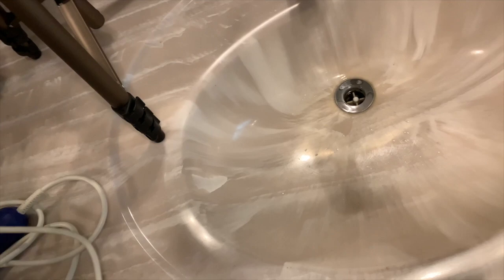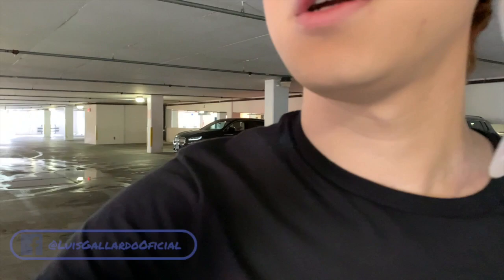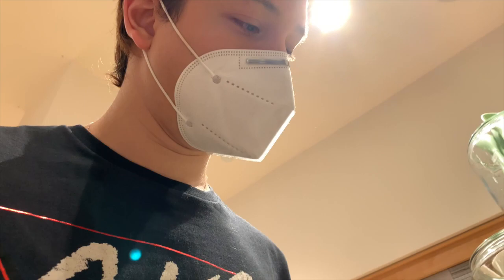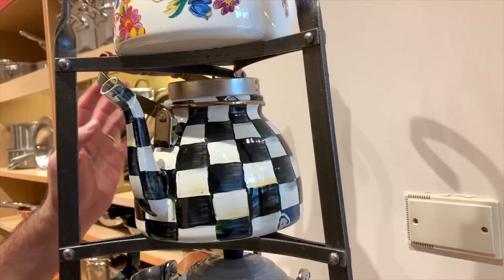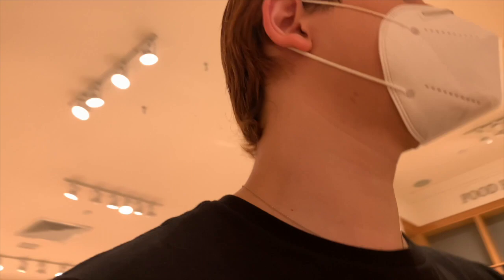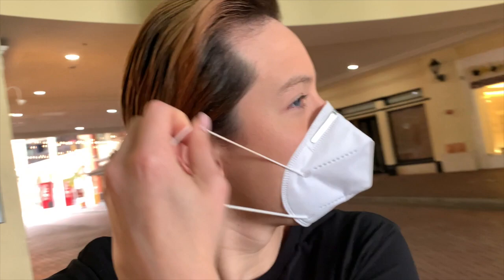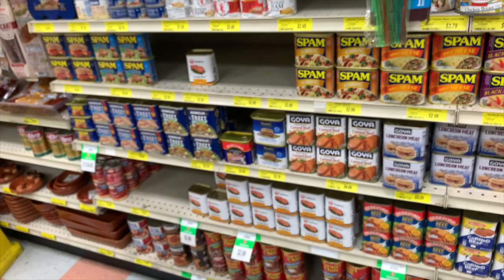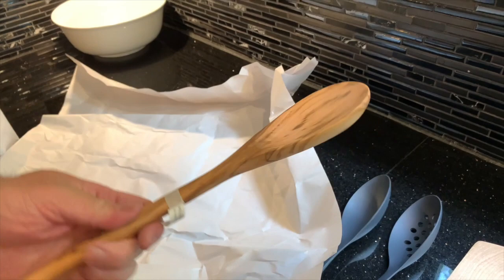DRAMA at Pottery Barn | Quarantine in Miami | Just Luis VLOG 1 | MY VERY FIRST VIDEO!!!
Hi Guys, Welcome to my first YouTube Video/VLOG. I hope you guys enjoy the little Drama that we had at the mall + Stores being closed & What Quarantine is looking here at Miami.

CREDITS:
I would like to give credit to ⇩

-"5 Minutes Later..." time card from SpongeBob episode "Cephalopod Lodge" in Season 6. (02/17/2009)

-0:00:00 I Local Forecast - Elevator ⭳ (For one of the sounds in this video!)

GRAPHICS:
ALSO HUGE THANKS TO ⇩
- Michael Rusakov